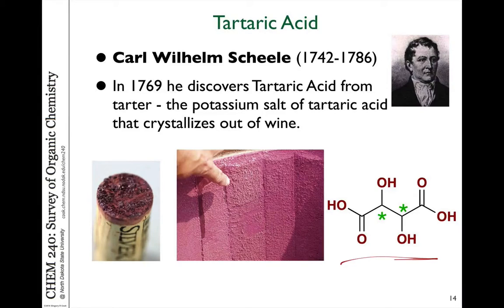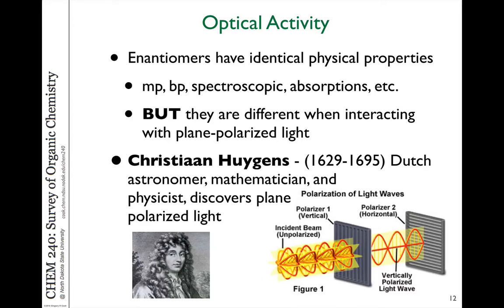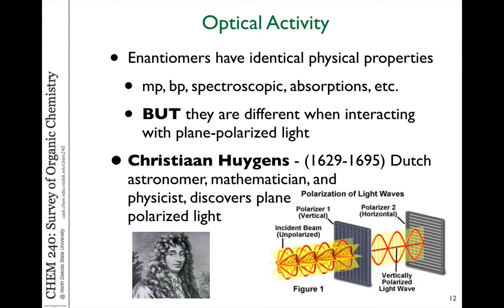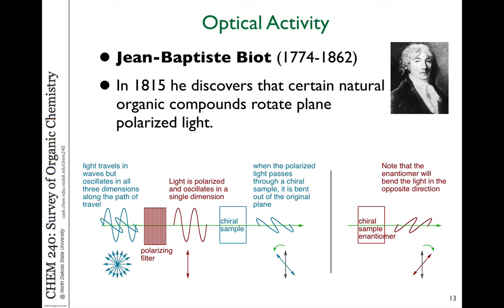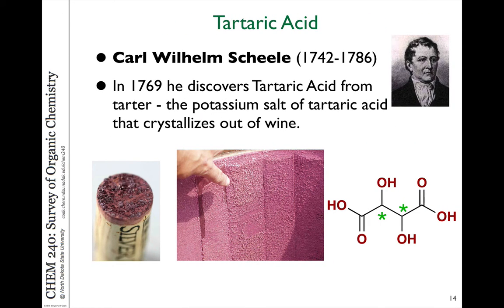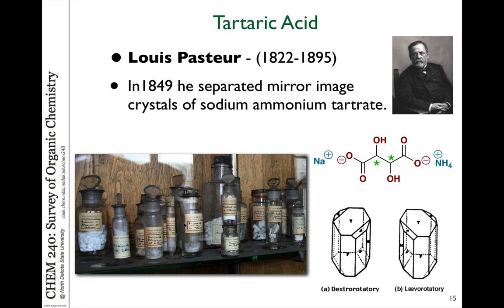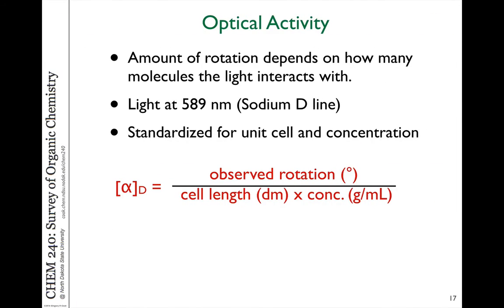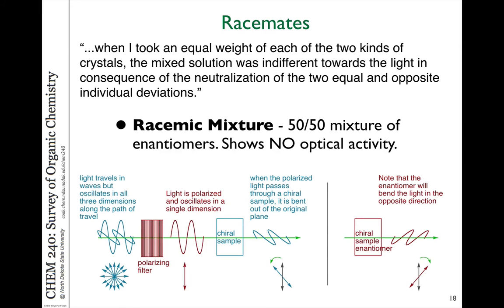23 optical activity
Video 23 - Chapter 6 - Chirality

Properties of enantiomers and optical activity